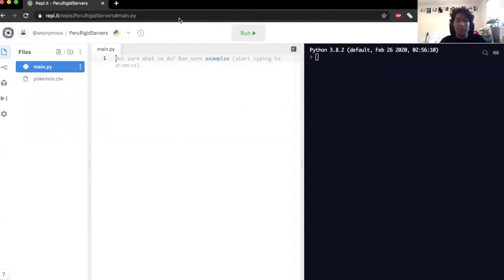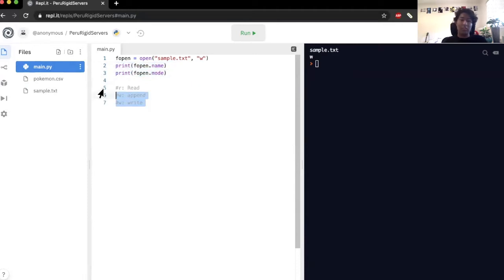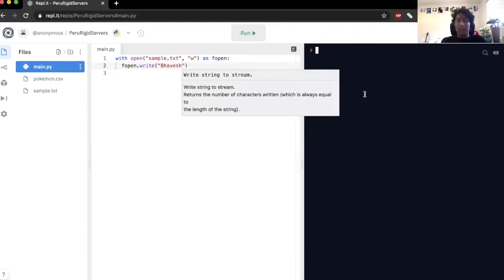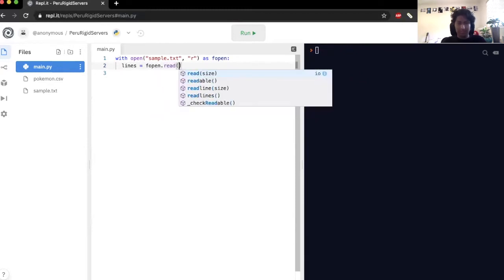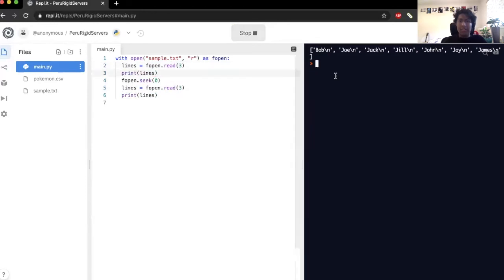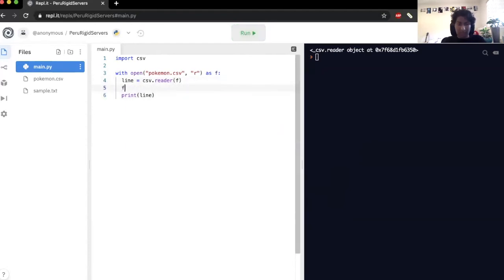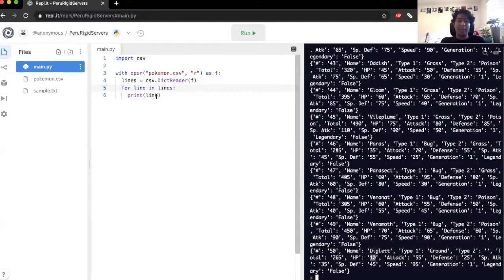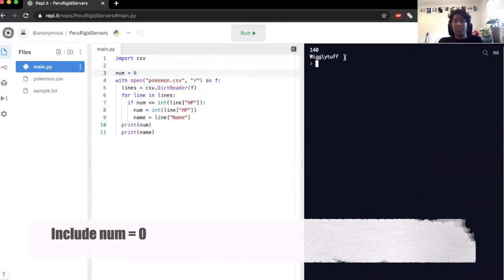Computer Science Principals: File I/O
Hello, this video is for students interested in pursuing the field of computer science. This video is part of a series created to help complete beginners take their first steps as computer science specialists. The video covers major topics like file input and output. We discuss the syntax of these concepts and also use this knowledge to create a real-world program. By the end of this video, students should have a fundamental understanding of file functions and how they should be used in the python language.

Intro about me: Hi, this is Bhavesh Kumar currently a junior in high school. I enjoy cracking code, teaching, and playing table tennis.